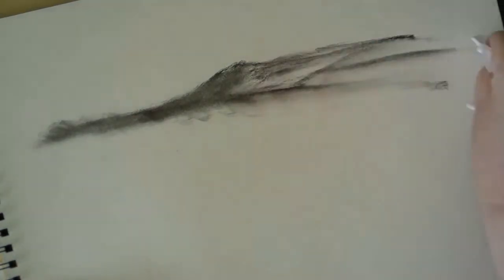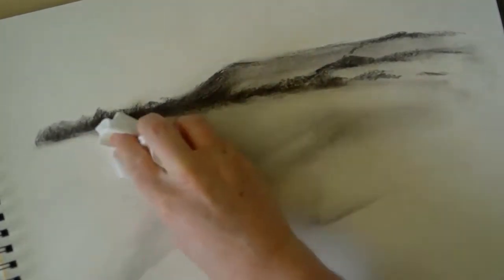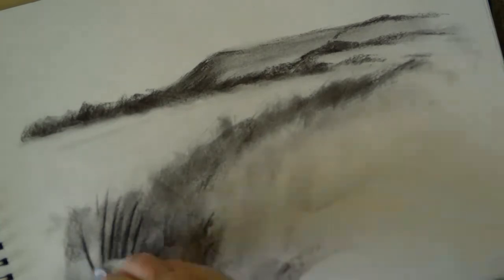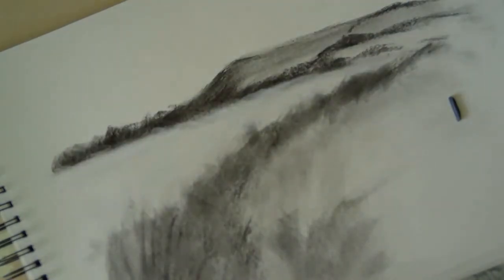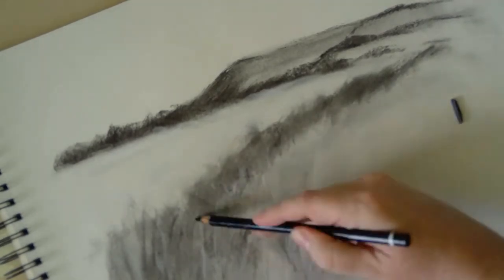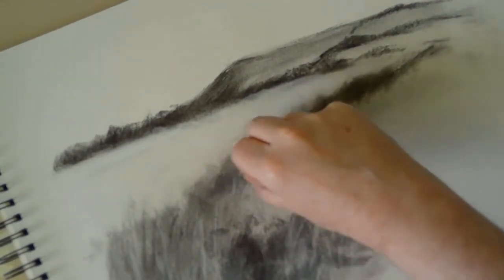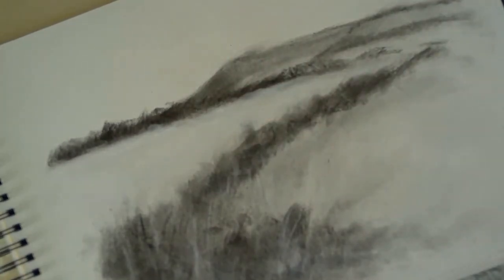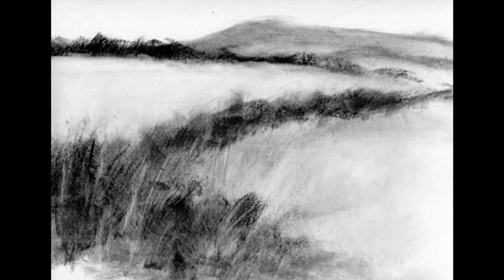Trying some charcoal landscape drawing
If you're looking for an accessible way to create landscape art, charcoal can be a good medium to try. New videos are released every other Saturday, covering landscape drawing and painting.

Looking for landscape inspiration? I have a 65 page landscape inspiration digital booklet (PDF file). Each page has one or more of my paintings. The booklet can be used for practice/copying and for inspiration